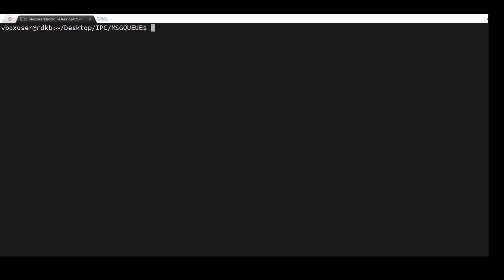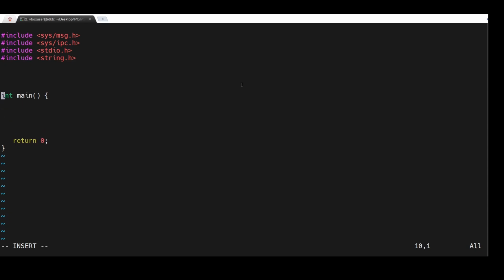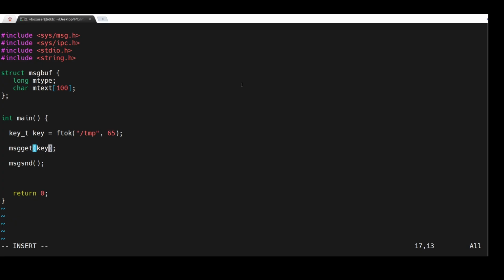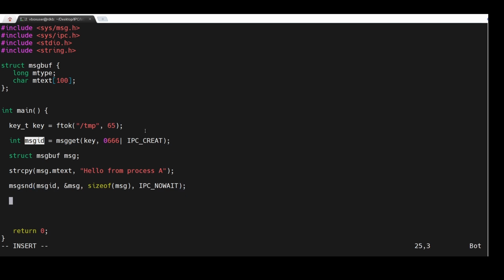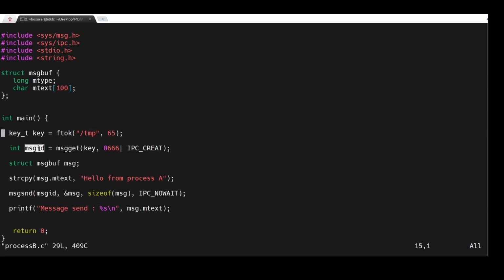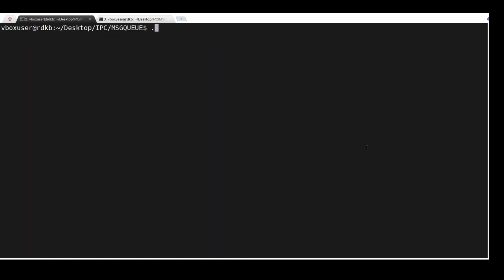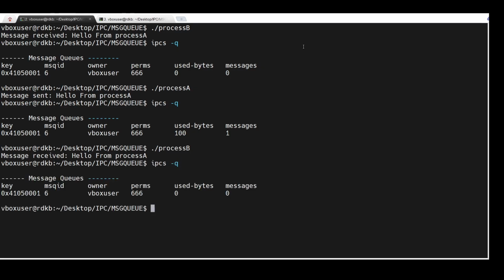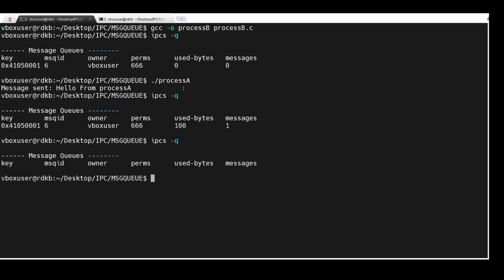“Message Queues in C Explained | IPC & Real‑World Examples”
In this video, we’ll demystify message queues in C programming — one of the most powerful techniques for communication between processes and threads. Whether you’re building embedded systems, server applications, or learning inter‑process communication (IPC), message queues are essential.

📌 What you’ll learn:

What a message queue is and why it’s used

How to create, send, and receive messages in C

Real‑world examples: producer‑consumer problem,  IPC between processes

Best practices for safe and efficient message queue usage

💡 By the end of this tutorial, you’ll understand how to implement message queues in your own C projects and how they fit into larger system designs.